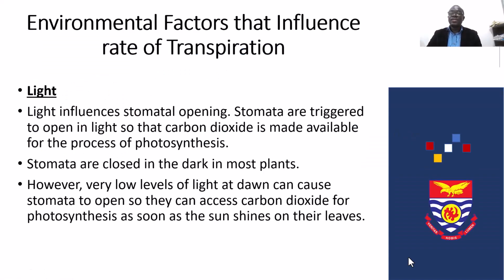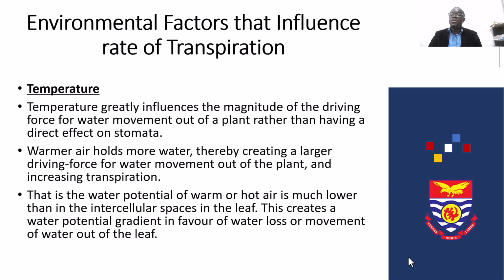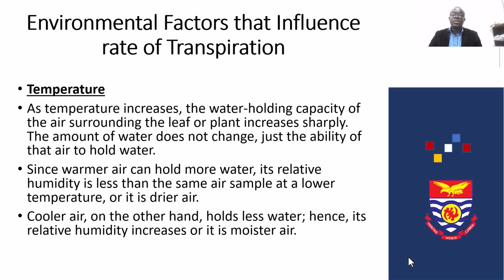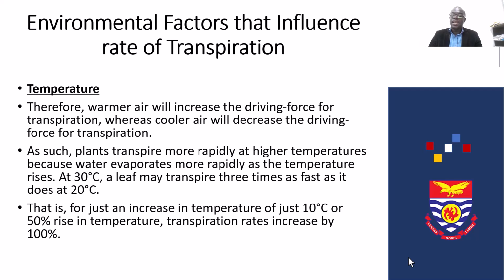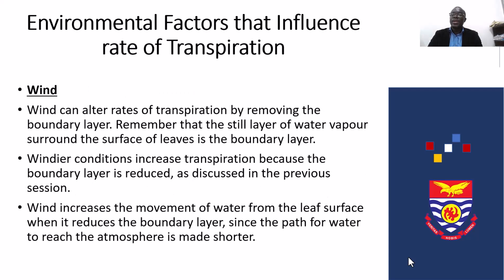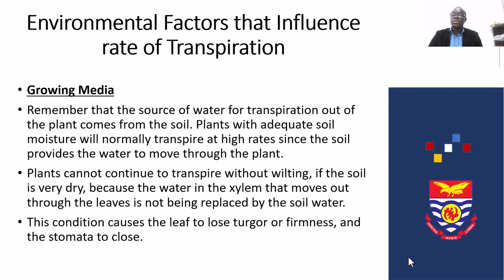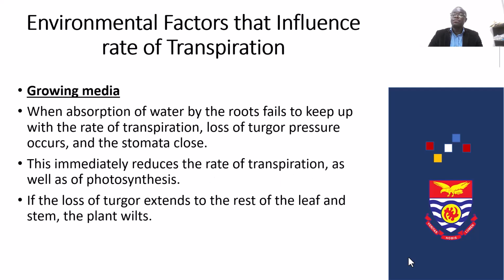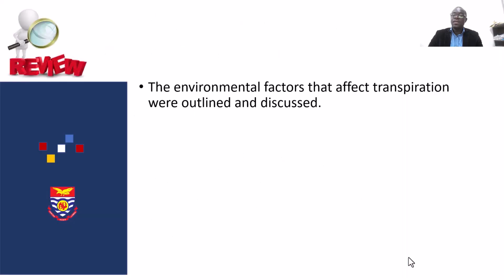Plant Physiology Unit 6 Session 4